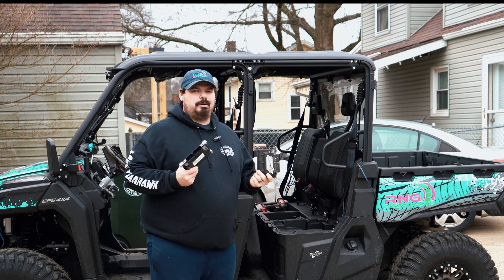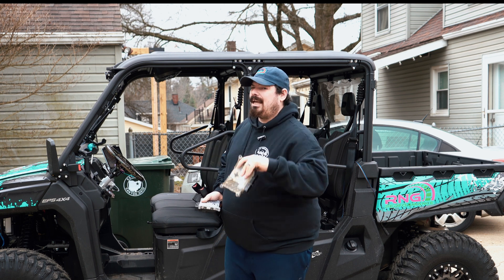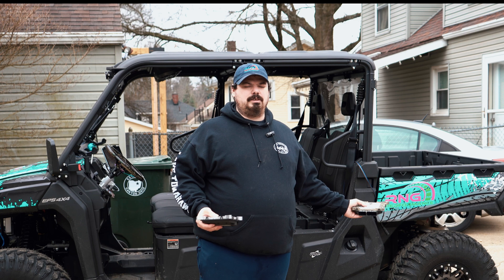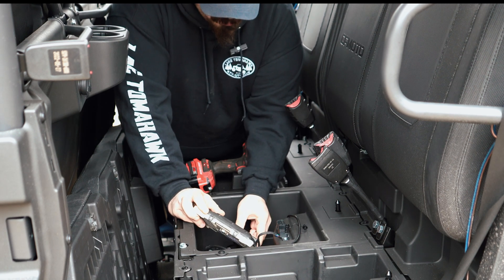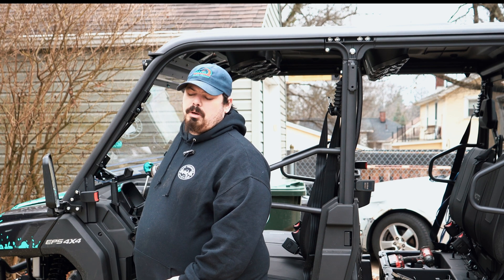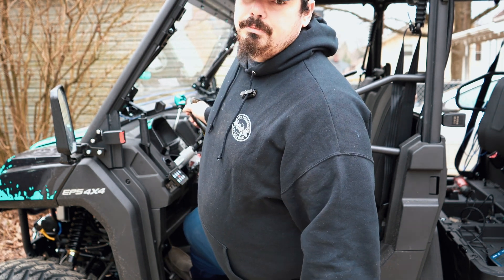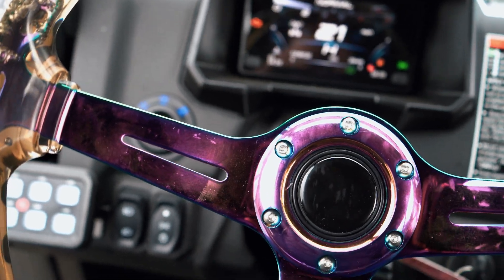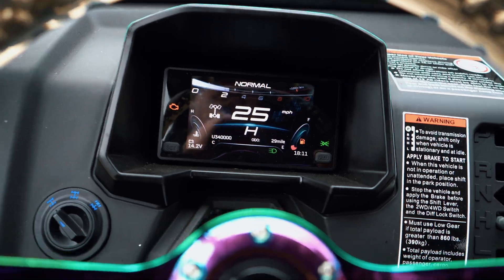CFMOTO UForce 1000 Tuned Z950 ECU SWAP FOR SCIENCE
Today we have a little Science Project we take a Tuned cfmoto zforce 950 ECU and stick it in our UForce 1000 LETS SEE what it does? will it work?